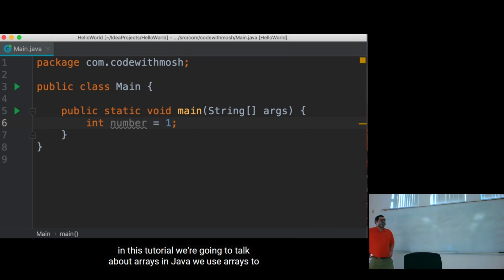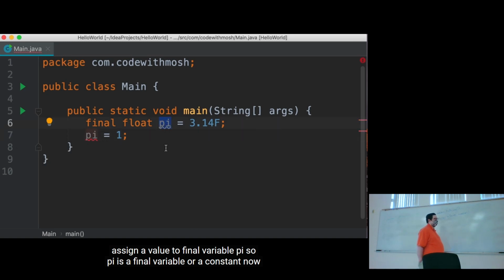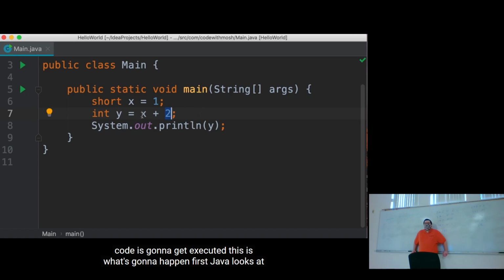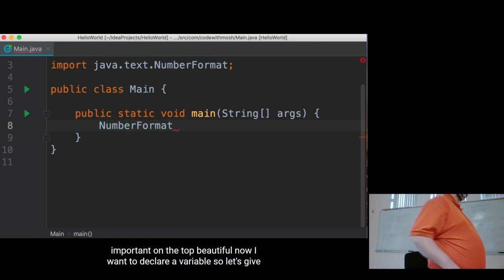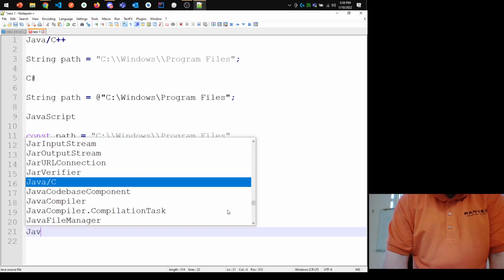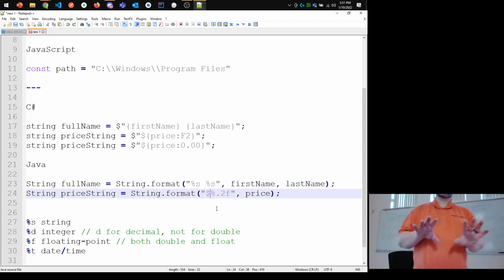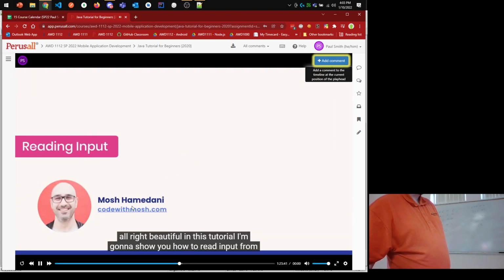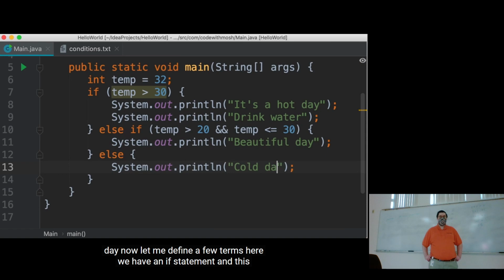1-10 Java for Beginners - Part 2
The Ultimate Java Mastery Series